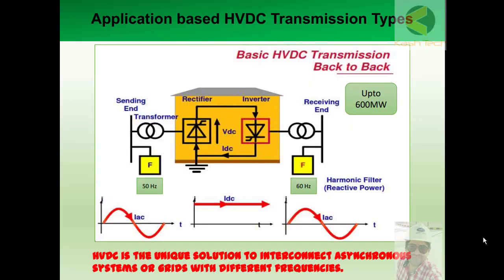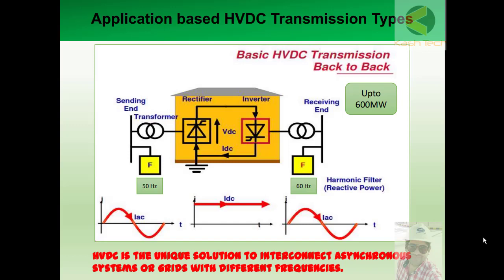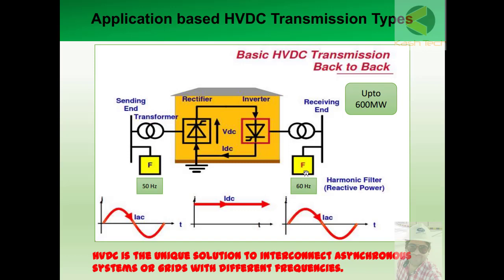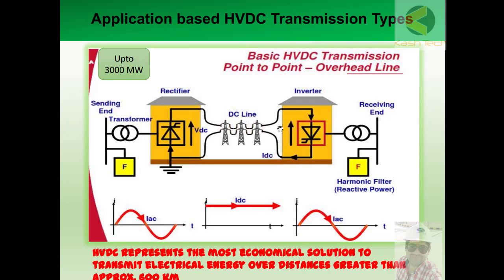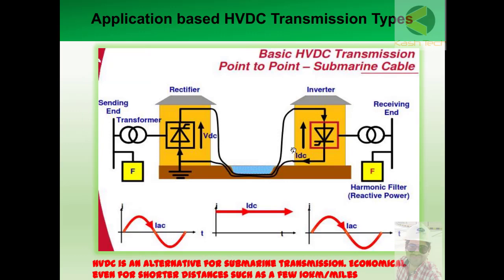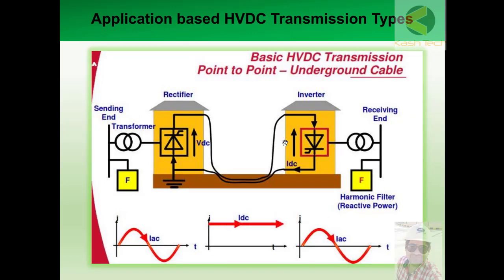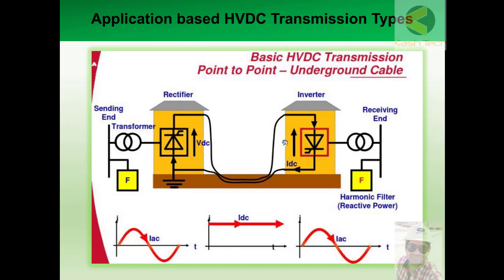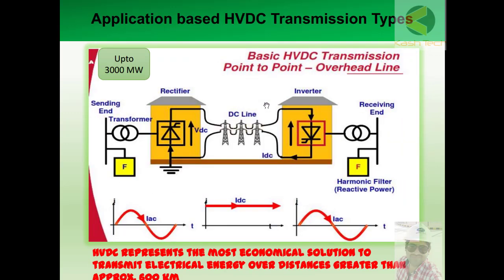Applications of HVDC System